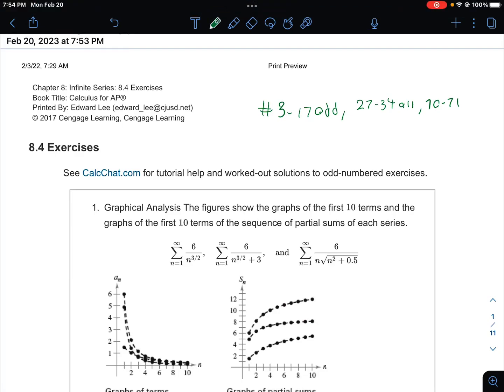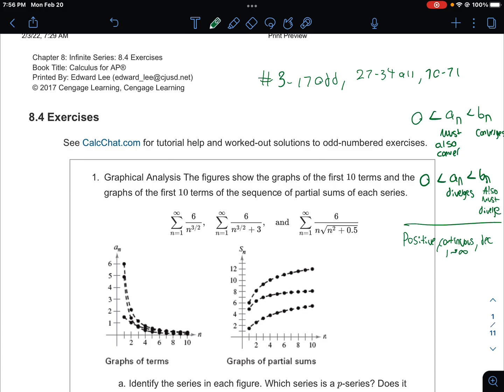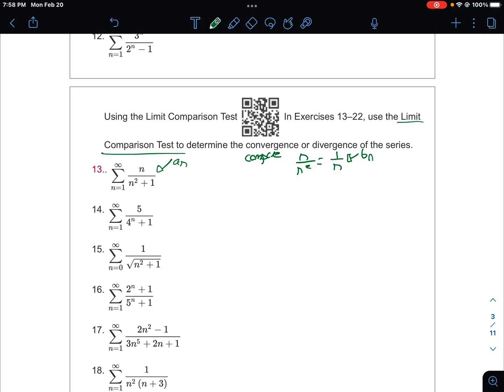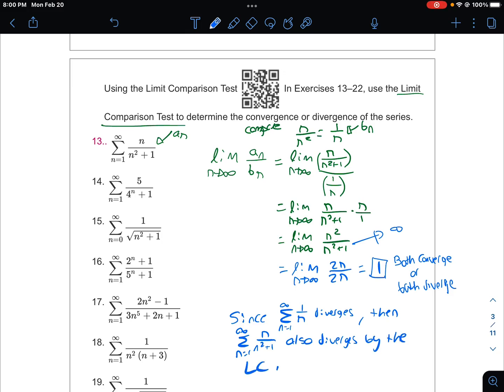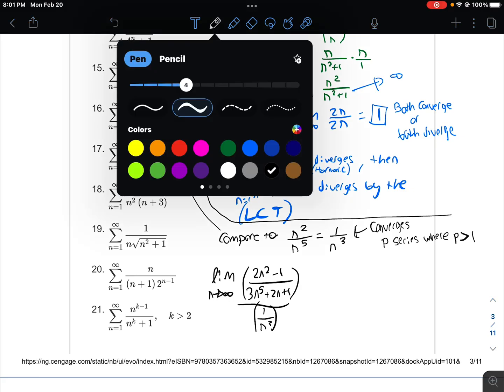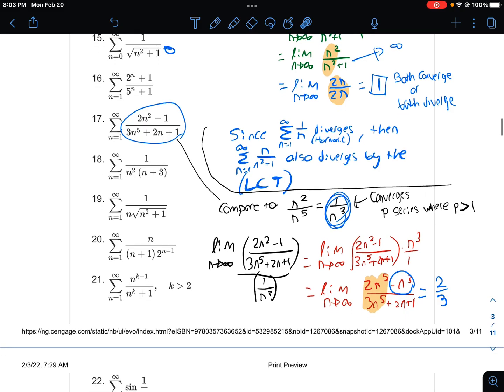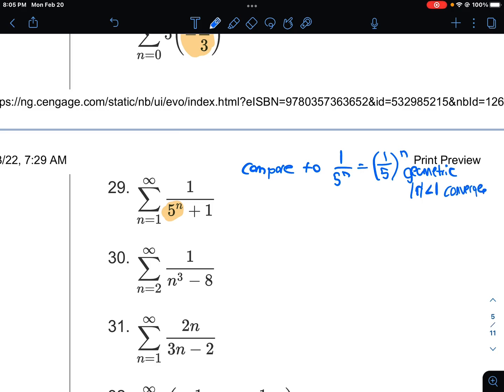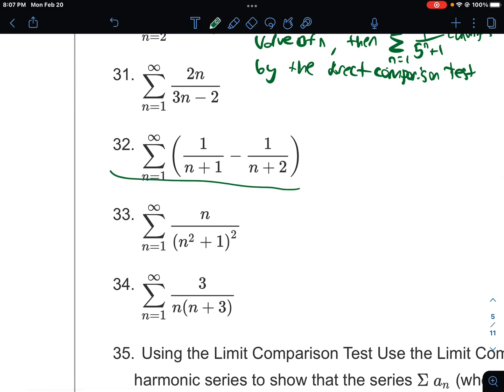Unit 8 Lesson 4 Homework Direct Comparison Test and Limit Comparison Test BC Calculus